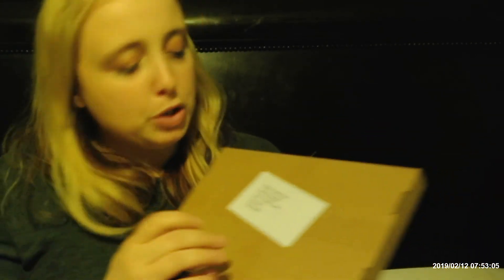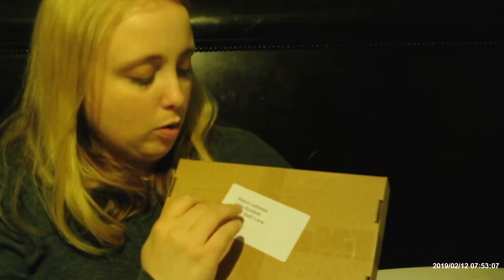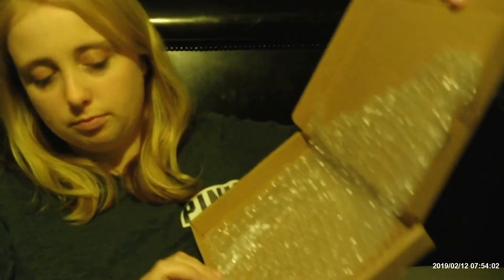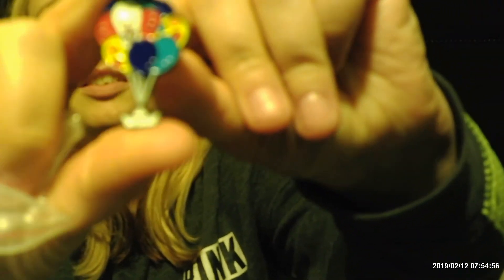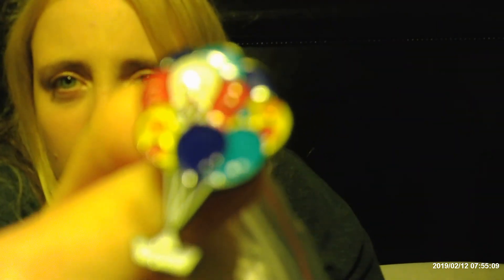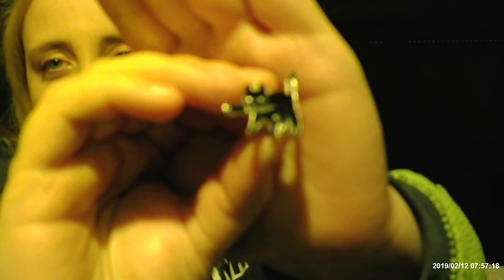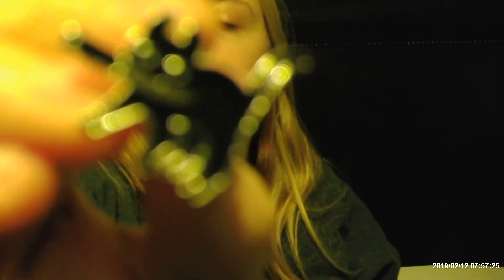stabby pins. little booteek.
This subscription is called stabby pins from the company little booteek.This subscription is 5L with 5L international shipping.
Video 30